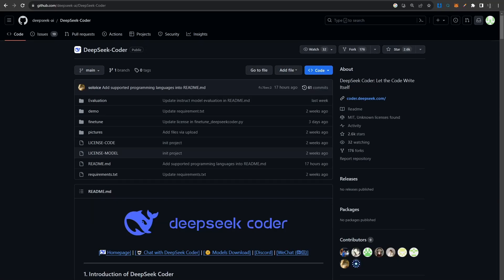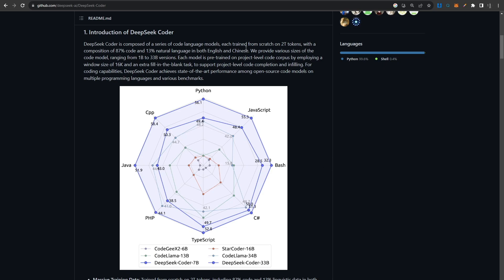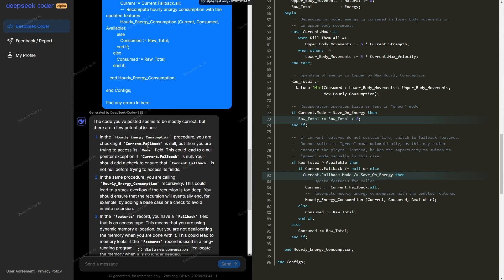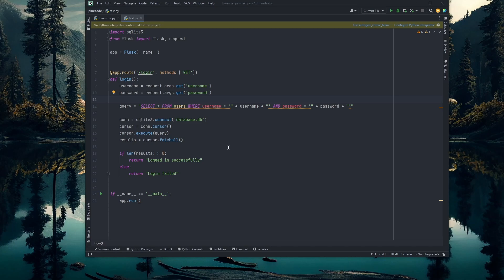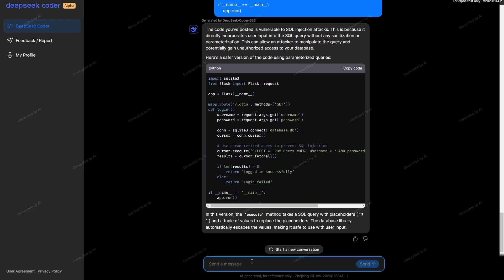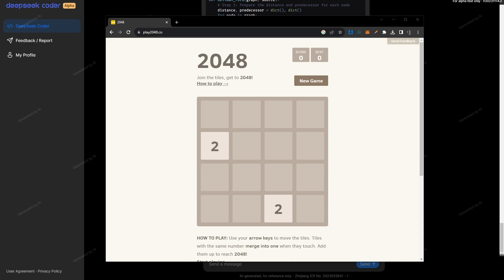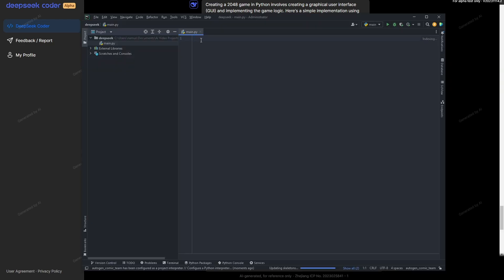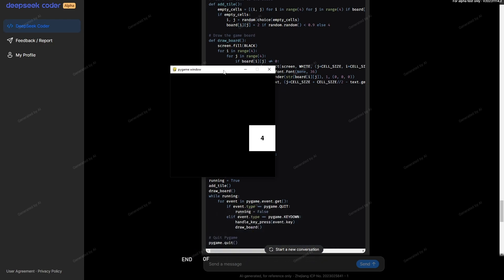🚀 DeepSeek Coder AI: Is This the Ultimate Coding Game-Changer? 🐬 (Open-Source & Powerful!)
In this captivating video, we dive into the world of AI-powered coding with a deep exploration of DeepSeek Coder AI. This innovative tool is showcased as a potential game-changer in the coding landscape. We examine its features, performance, and how it stands out from other coding models, especially highlighting its open-source nature. Viewers will get an in-depth look at its practical applications, user interface, and coding efficiency.